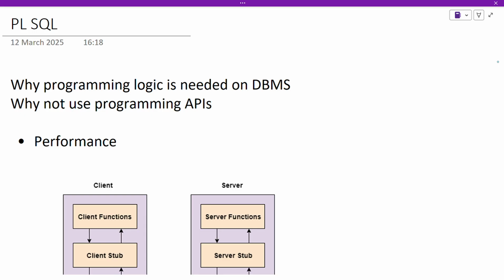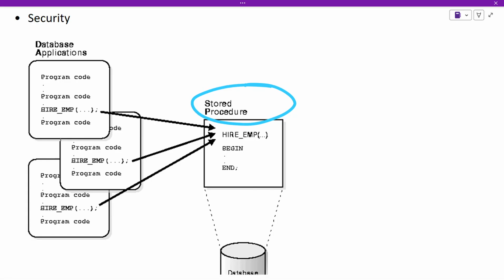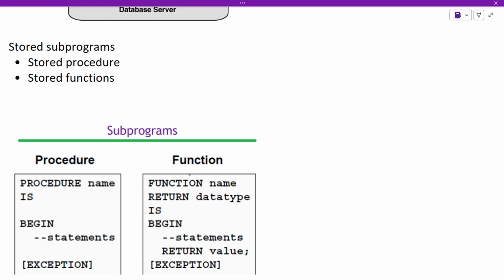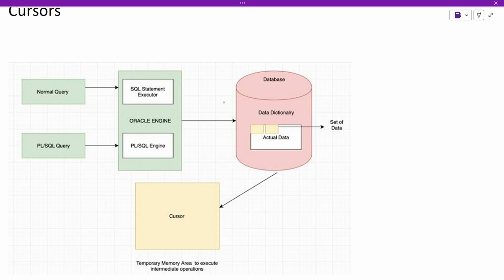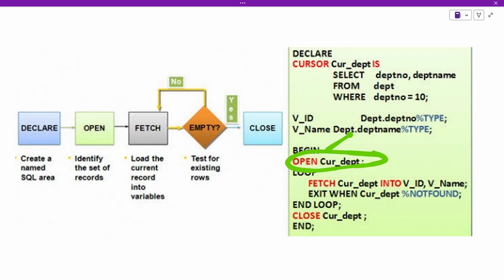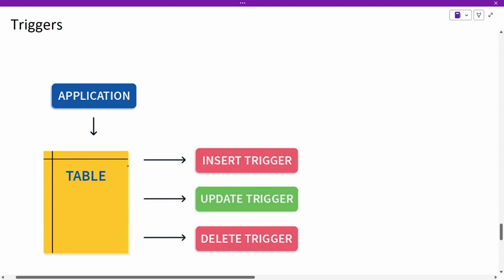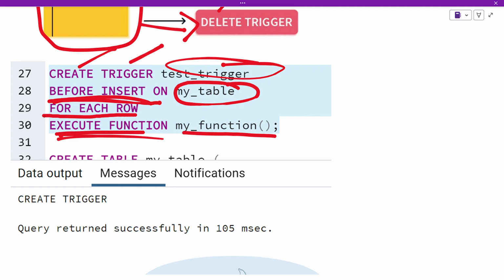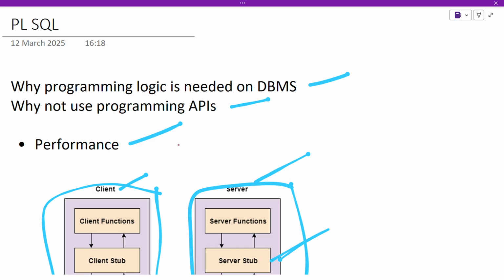Sequel to SQL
An overview of PL -SQL in DBMS